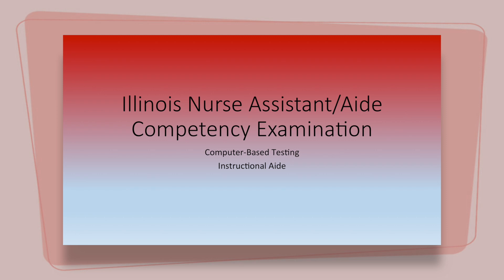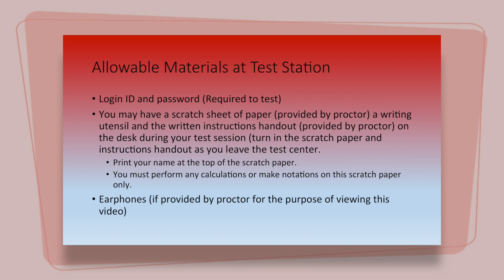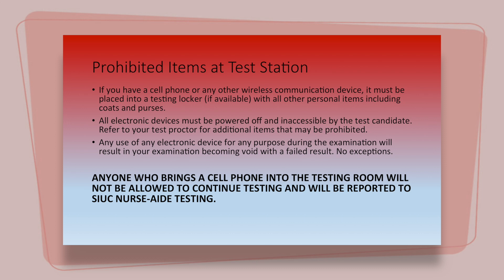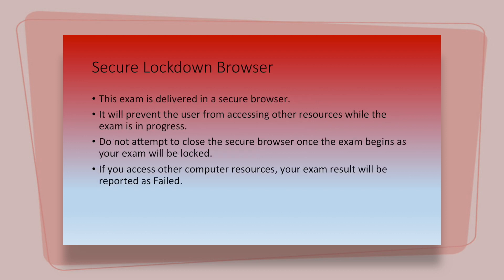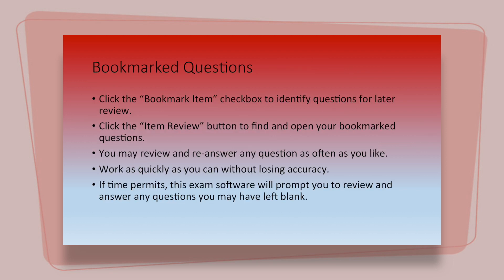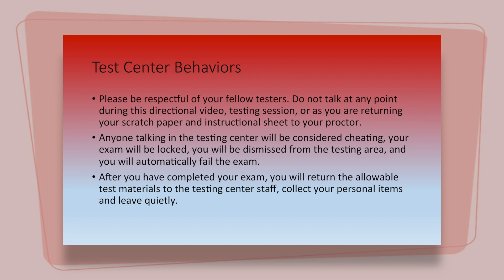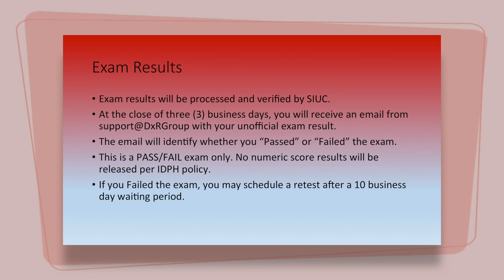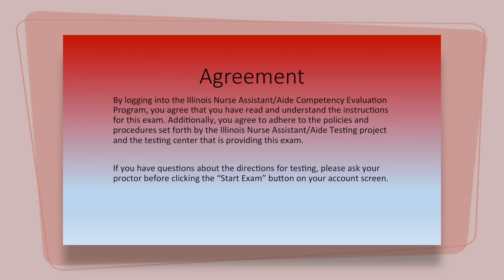INACE CBT Instructional Video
This video provides instructions for the COMPUTER BASED Illinois Nurse Aide Competency Exam.  It is important to note, these instructions DO NOT apply to the paper based exam.